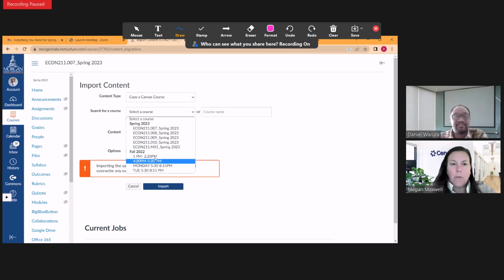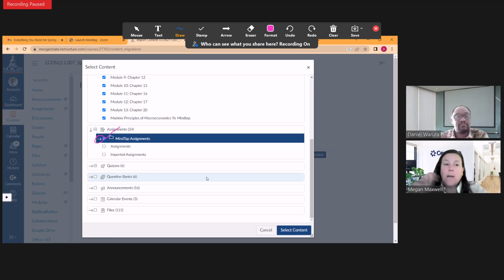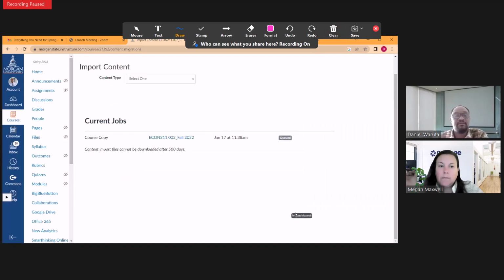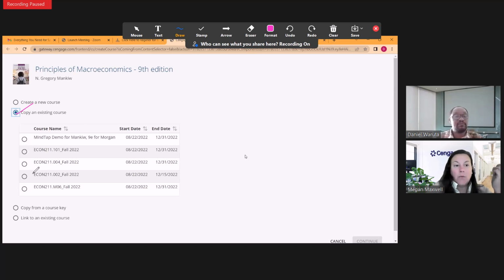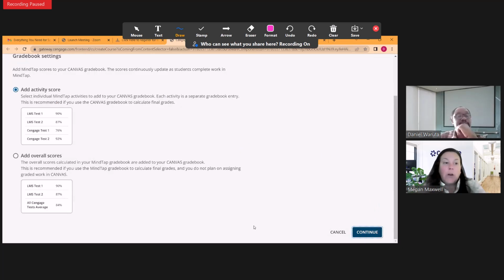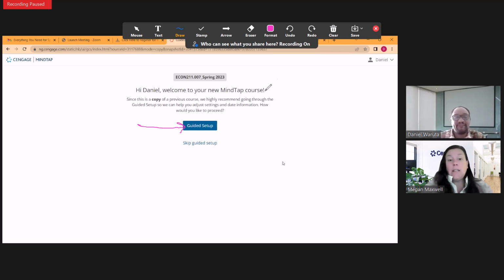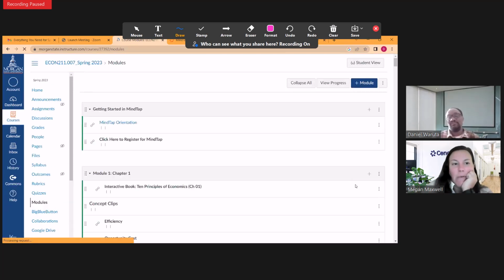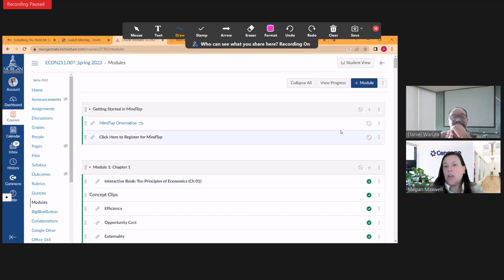How To Copy MT in Canvas - Morgan State